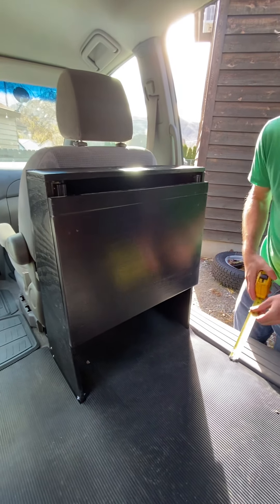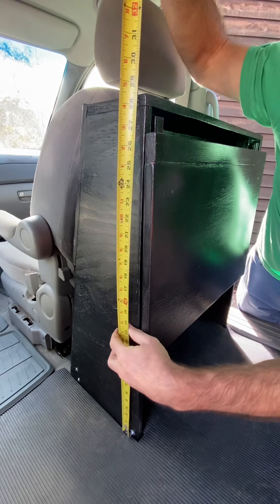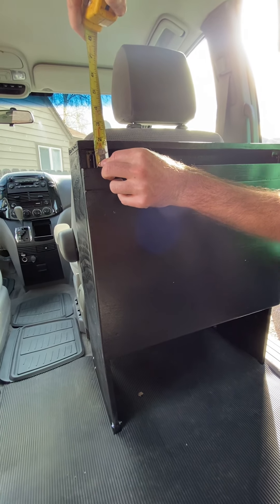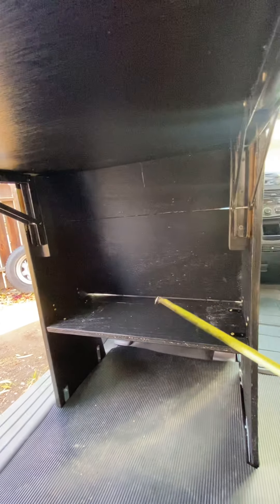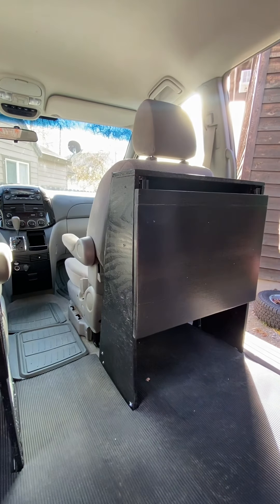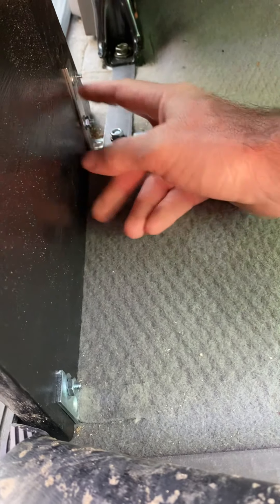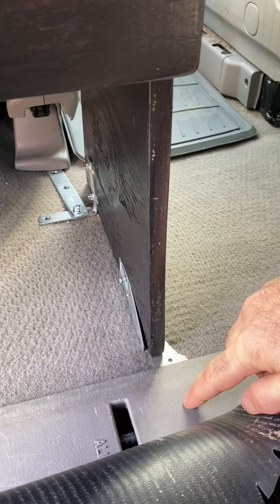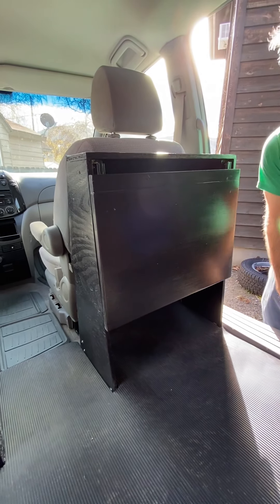Toyota Sienna conversion- tables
Explanation of table cabinet build in our 2004 Toyota Sienna AWD.